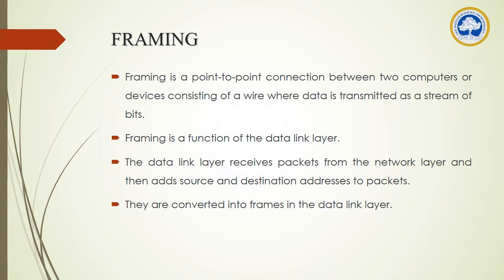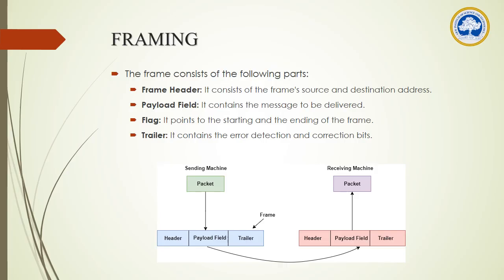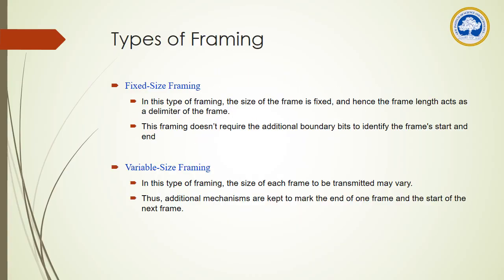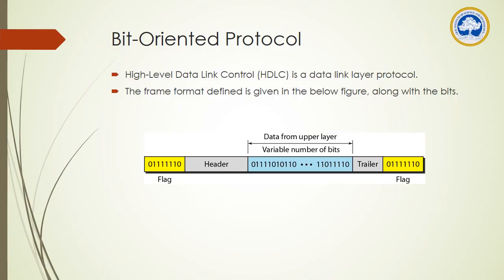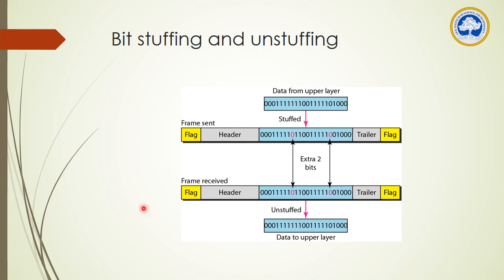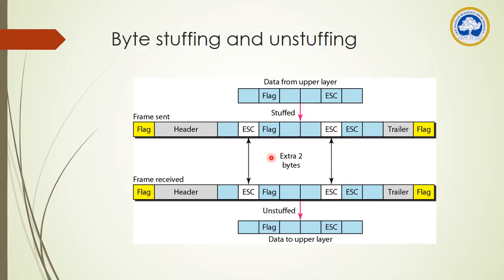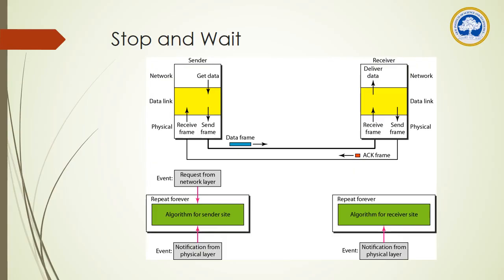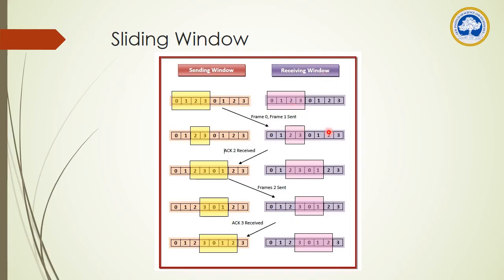FRAMING and FLOW Control